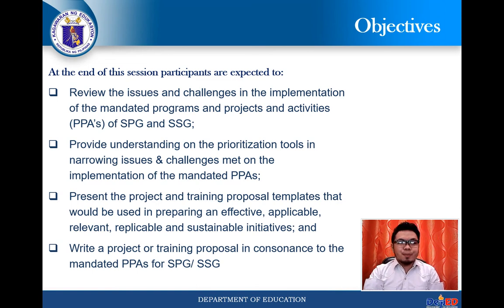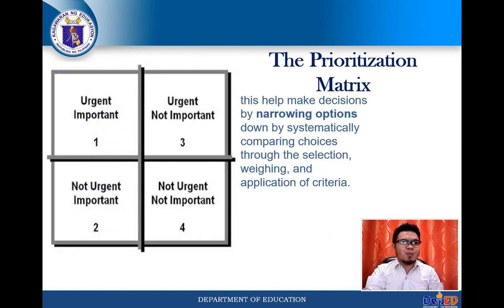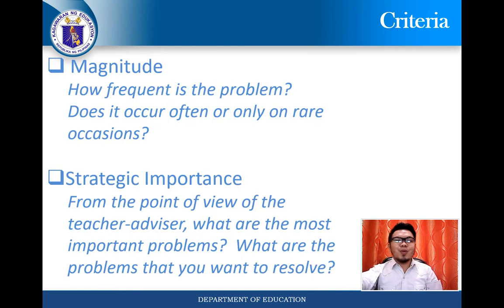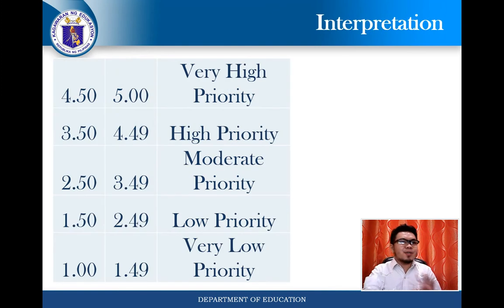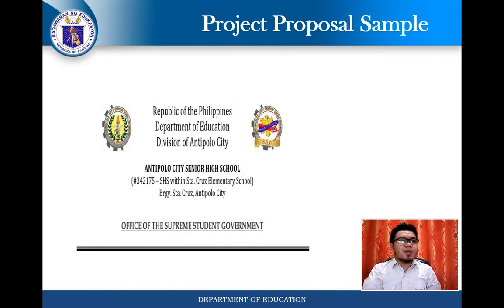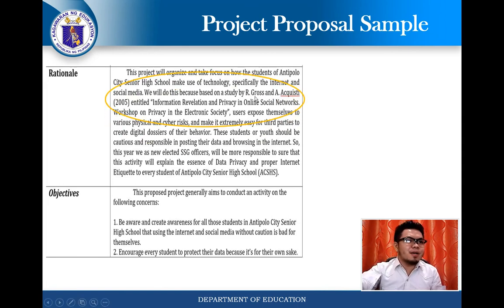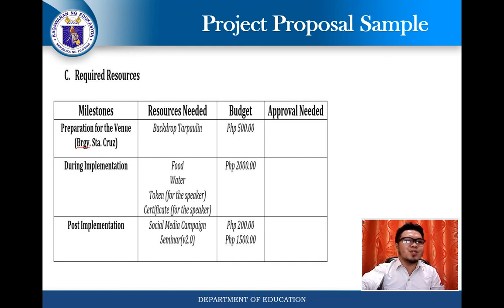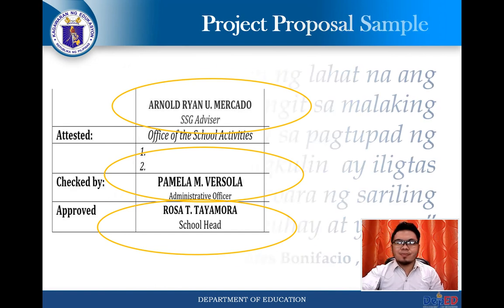PROJECT PROPOSAL VIDEO PRESENTATION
HOW TO MAKE A  PROJECT PROPOSAL VIDEO PRESENTATION
A reference video tool for Leadership Trainings

i am EDUKADO